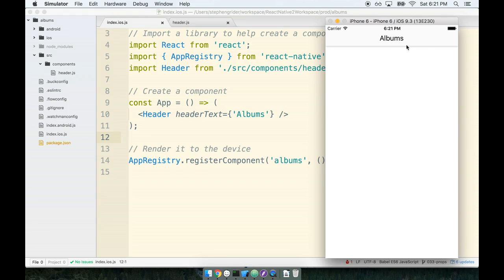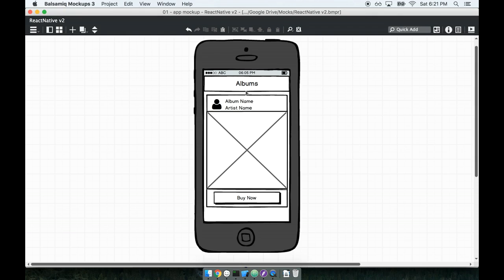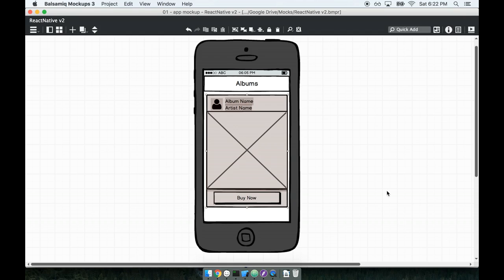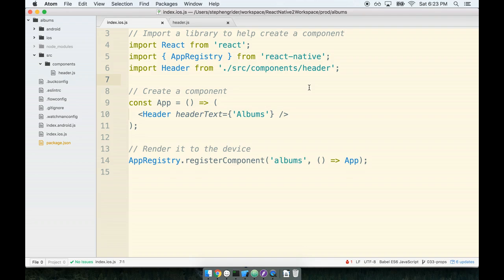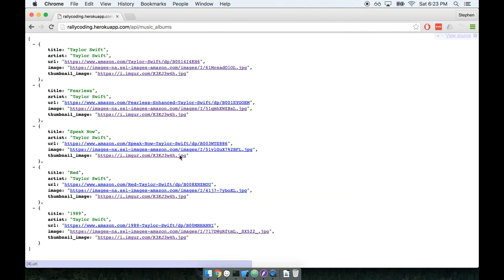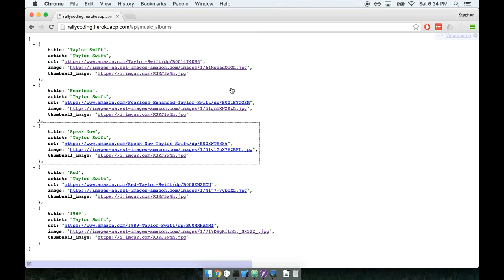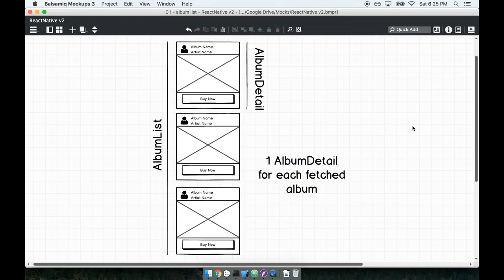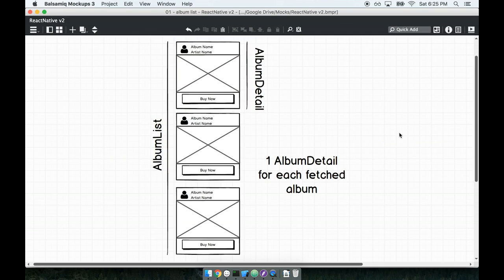[React Native] Sourcing Album Data